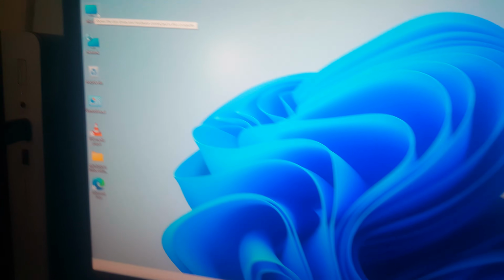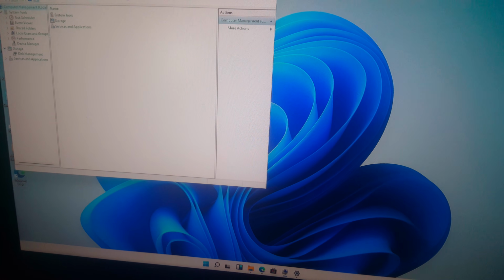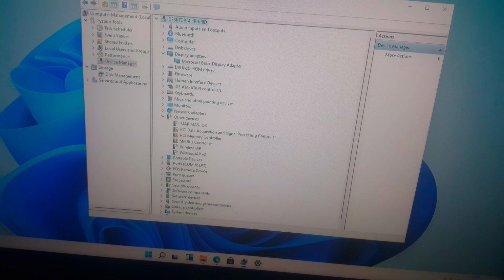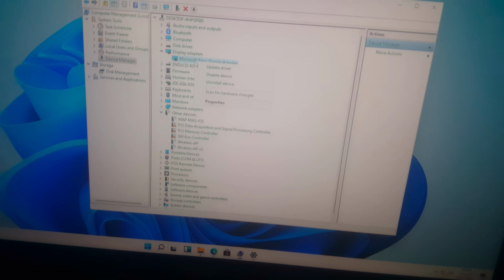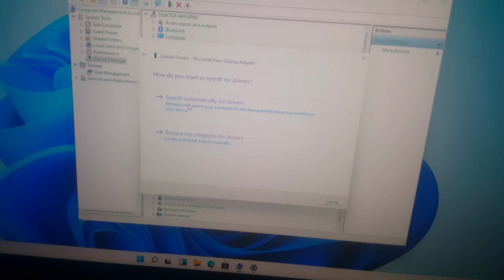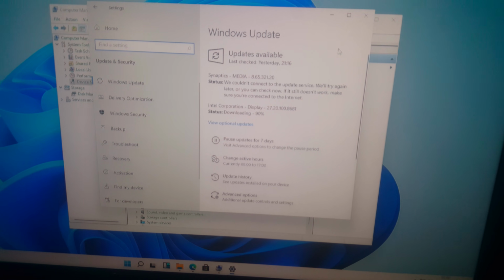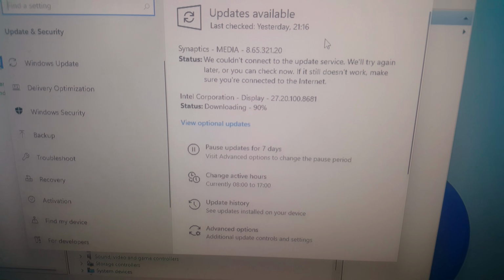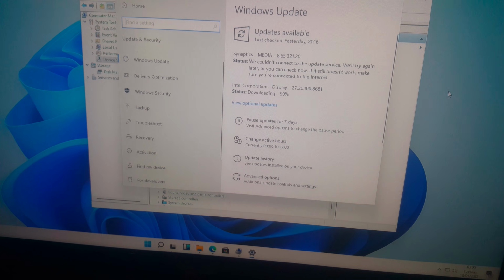Windows 11 - How to Install Graphics Drivers,Bluetooth ,Wi-Fi Drivers 100% Works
windows 11 - How to install Graphics Drivers,Bluetooth ,Wi-Fi Drivers

1. Use the Settings menu
    1.Open Settings
    2. Go to Windows Update, then select Advanced options.
    3. Select Optional updates.
    4. Expand the Driver updates section, then checkmark the recommended drivers.
    5. Click on the Download and Install button.

2.Get drivers on Windows 11 from the manufacturer’s website

    1.Open any web browser, then search for your driver manufacturer’s driver download center.
    2.In most cases, you should search for the exact model of your product, but you can also look for                  the general driver.
    3.So let’s say you access the Intel download center. In the search bar, you can type your needed specifications, as in the example below:

    4.A list will appear, then you’ll have to select one of the available drivers (We recommend        choosing the latest ones).
    5. Click on the Download button.
    6. Follow the on-screen instructions to install it.

3. Use Device Manager

     1.Open Device Manager.
     2.Expand the related-driver section, then right-click on the needed driver, and select Update driver.
     3.Choose Browse my computer for drivers.
     4. Click on the Browse button, then select a location for your driver.
     5. Click on the Next button.

What are the most common driver problems?

To prevent any issue related to your drivers, we prepared a list of the most common driver problems. Also, make sure we’ll come up soon with full-fix articles regarding these problems in Windows 11.

1. BSOD errors, also known as the Blue Screen of Death errors
2. Computer screen freezing issues
3. Printer or scanner not responding properly
4. Mouse, touchpad or touchsreen driver related issues
5. Sound and audio driver issues
6. USB or keyboard driver problems

To prevent all of these troubles, we recommend constantly updating your drivers.

How often should I check for updated drivers?

In general terms, you don’t have to manually check for your updated drivers, and that’s because Windows will let you know if there’s a new one available for update.

However, like any other software component, it is possible that it won’t always notice you when if there’s such an available actualization. Thus, you may need to manually check for updated drivers.

If you wonder how often should you inspect for this kind of action, take a look at the information listed below:

     ♻️Before anything else, consider checking for driver updates after every large Windows updates.
     ♻️You need to examine the driver updates every time you install a new app on your PC.
     ♻️Considering the GPU drivers (graphic processing unit), you can update them every time a new game or video editting program comes up.
     ♻️If you need to connect any peripherals to your device (such as USB cable, printers or scanners), you should check for the related drivers as soon as you associate them to your computer. Thus, you’ll make sure that they won’t harm your PC.

Having an optimized driver requires every three-month update. In addition, consider that you can also access the Microsoft Download Center, and search for the driver you need to install.

As for automatic scans of missing or outdated drivers, we can only encourage you to use a dedicated tool such as DriverFix.

So these are the easiest methods that will help to manually install drivers on Windows 11. Of course, you can also do it in an automatic manner, which is a less time-consuming option.

If you have any other questions regarding this subject, do not hesitate to comment in the section below.

HP Windows 11 drivers
Driver Updater for Windows 11 free
Windows 11 drivers AMD
Realtek Audio driver Windows 11
Bluetooth drivers for Windows 11
How to install drivers
How to install drivers manually
Windows 11 install media driver missing
Page Navigation